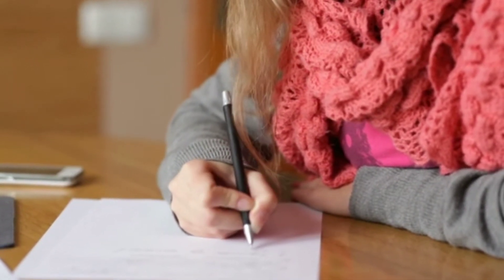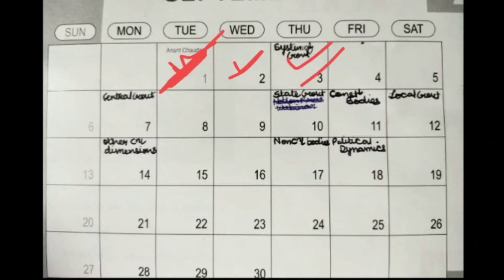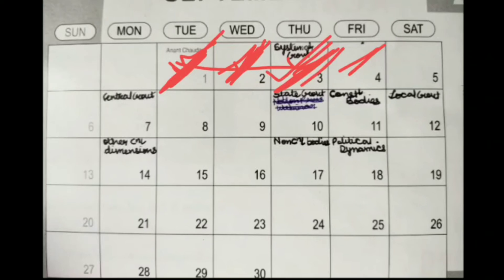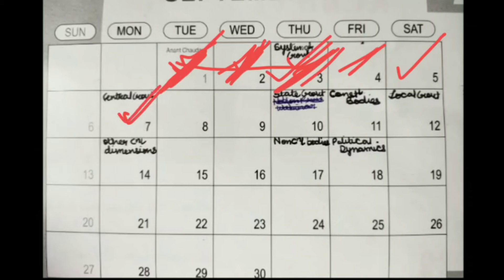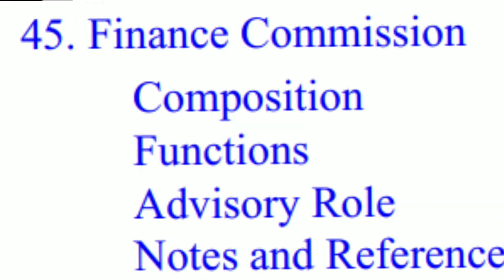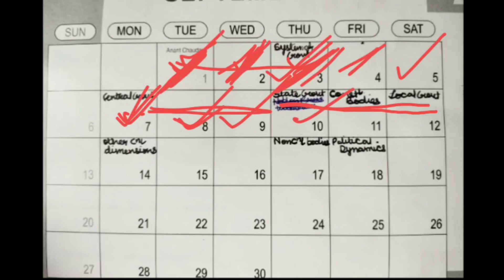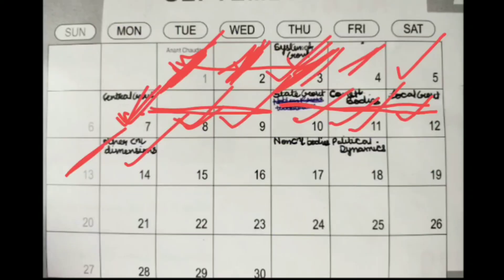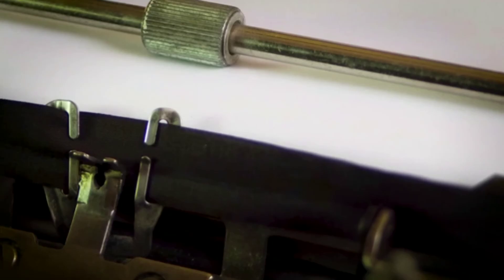Complete Polity in 20 days | UPSC syllabus | Indian Polity | Laxmikant | Ideal Bibliotheca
Yes you heard it right. A day by day strategy of how to complete Laxmikant in 20 days. But that doesn't mean that after 20 days you get rid of it. In the 20 days you get to form your bases with Laxmikant so that your revision works out smoothly.

Hello guys,
This video gives you a day by day guide of how can you complete the Indian Polity book by Laxmikant in 20 days and then move forward with actually preparing it.

Do let me know how helpful it was.